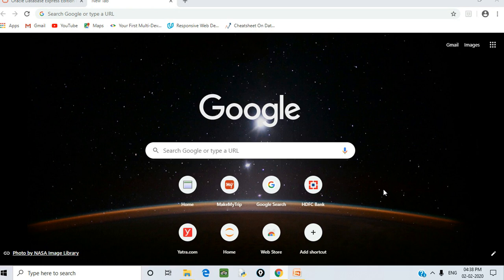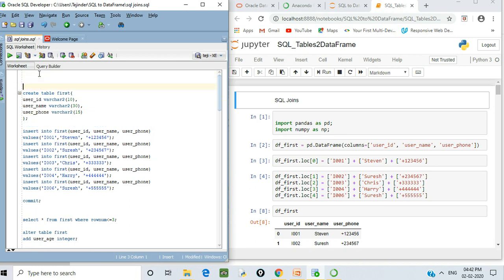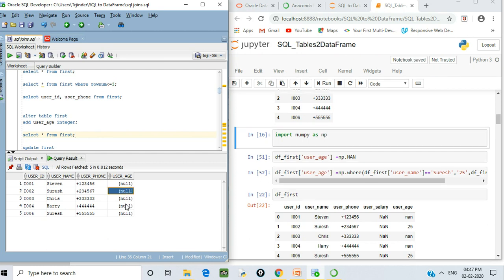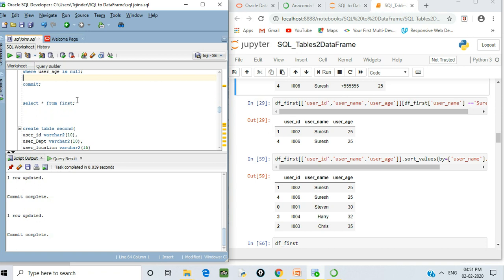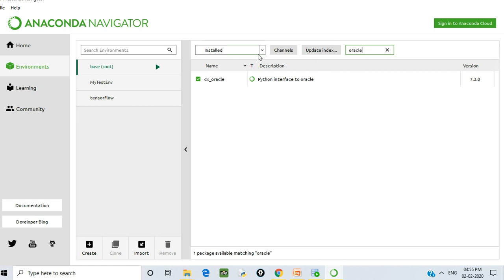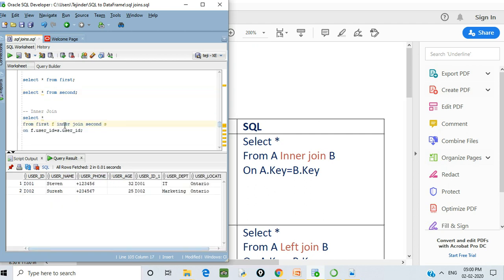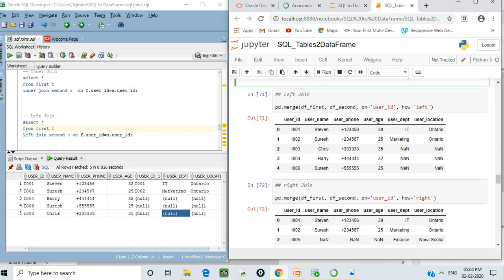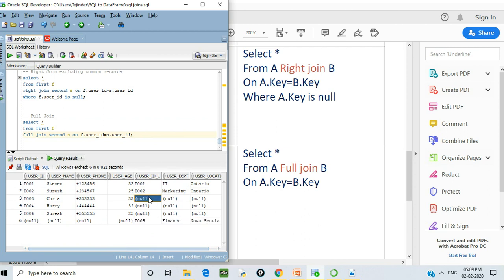SQL to DataFrame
This video is for those who wants to transition from SQL database to Pandas's Dataframe. This presentation starts with simple SQL commands over oracle database and takes corresponding commands in Dataframe in Python Pandas module. It shows different types of table joins (Inner, Left, Right, Full) and how same can be achieved in Pandas Dataframe. It also shows the connectivity to Oracle DB using python in dataframe